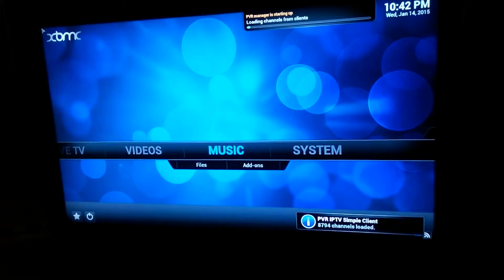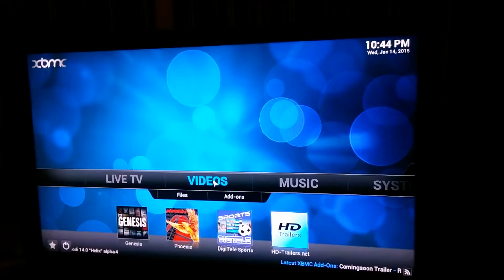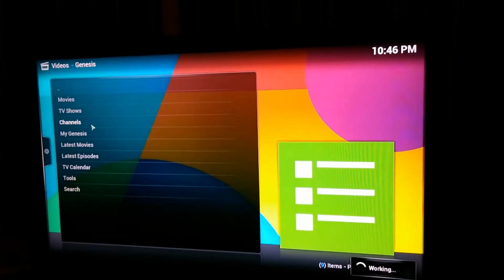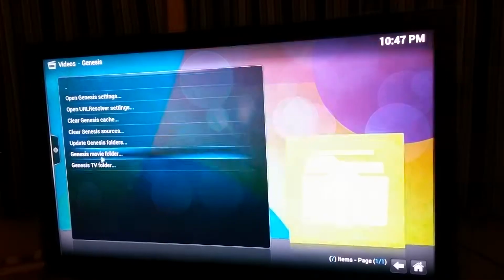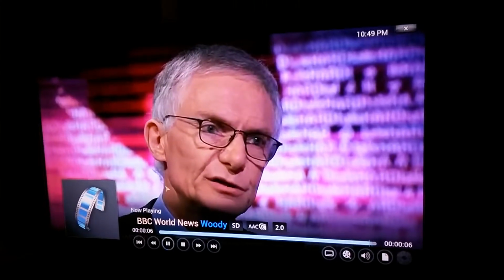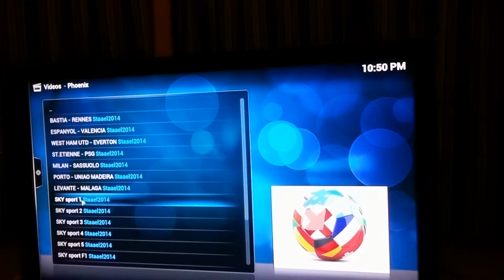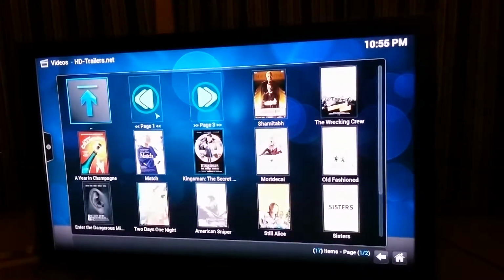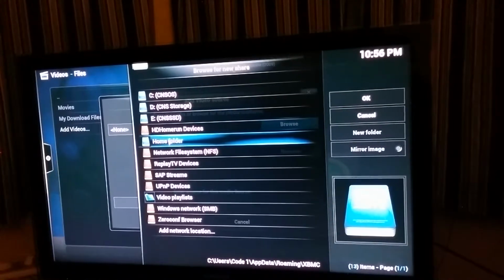XBMC Setup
This is just a quick rundown of where I am at the moment with XBMC. It's still a work in progress so bear with me as I'm learning as I go along. I have a couple of different solutions that I'm working on but I'll post more once once I reach a certain point.